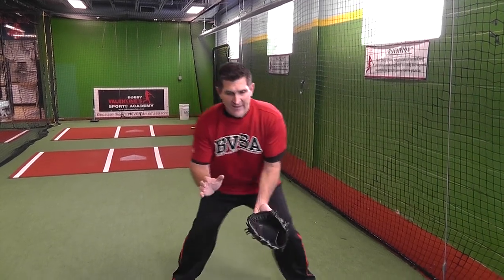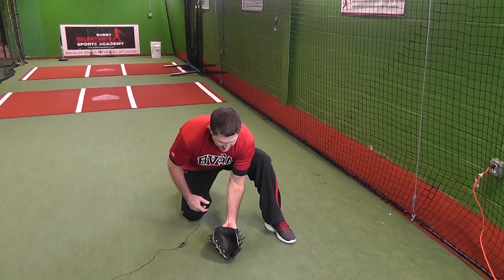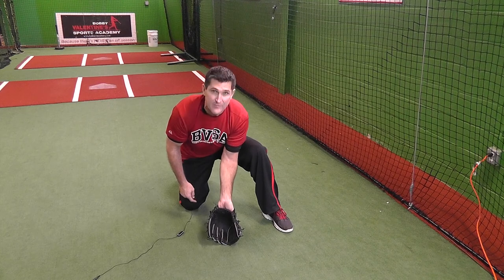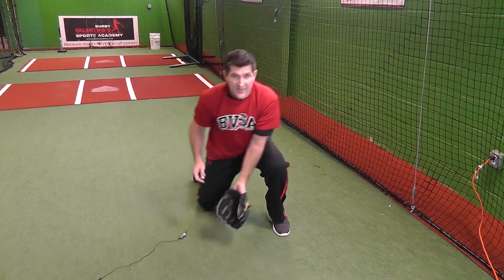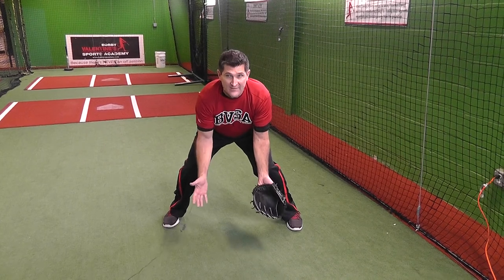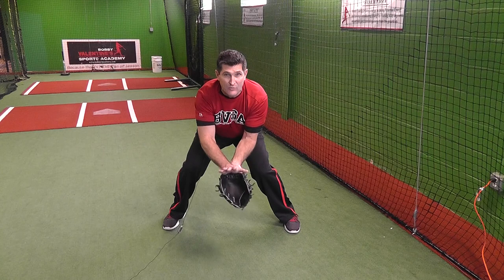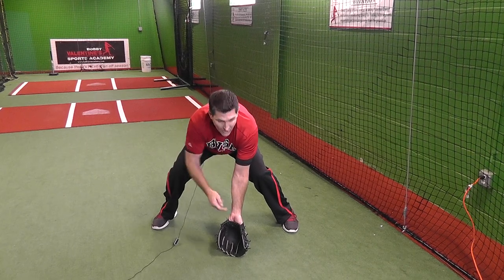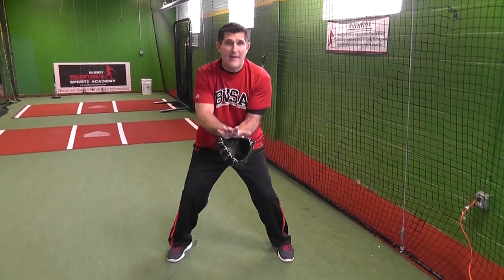BVSA Tip - Fielding - The Alligator???